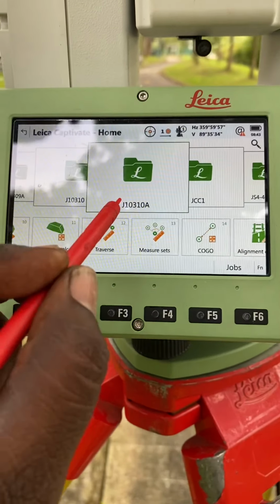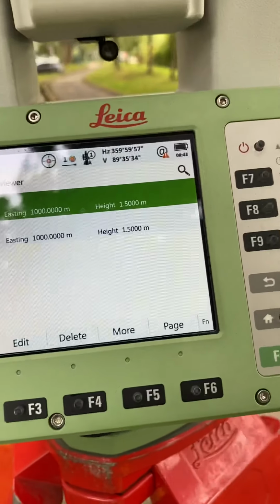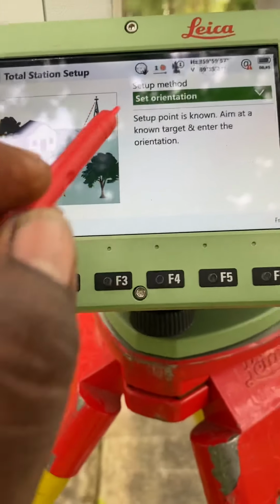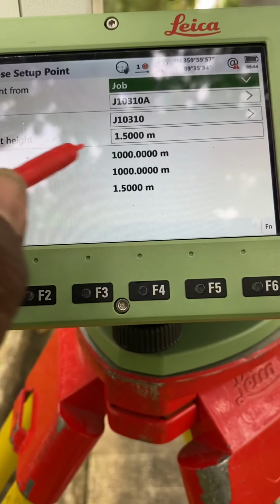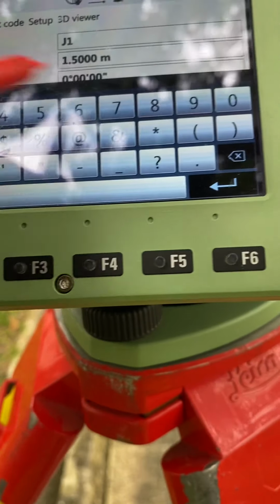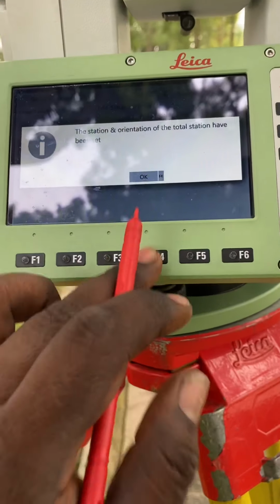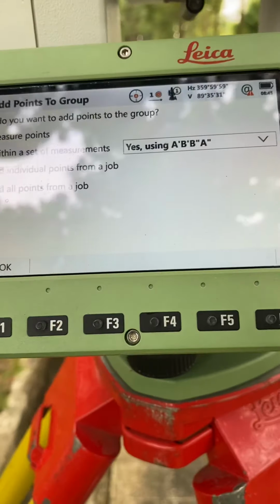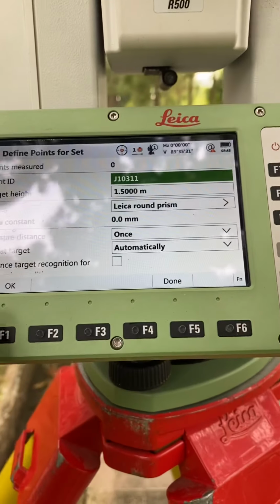Leica instrument Doing Control Traverse| ControlTraverse Assume Data|Horizontal and Vertical Distace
Control Traverse Hz and Vrt Distance Mesures.
Assume data Nothing 1000.00 and Easting 1000.00
Horizontal and Vertical Distance Measuring by Leica instruments.